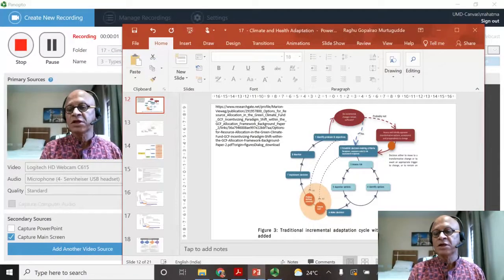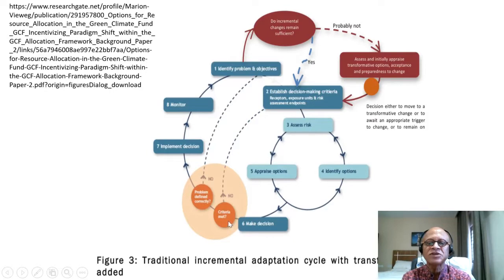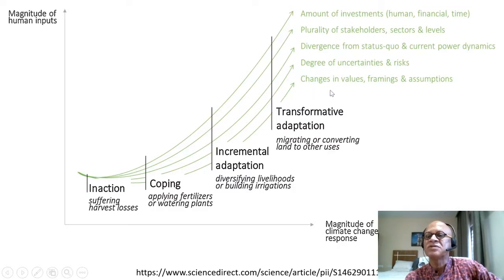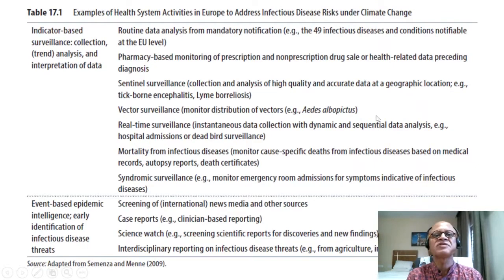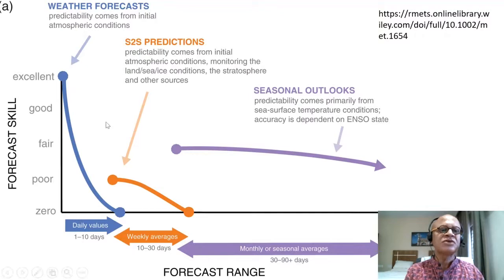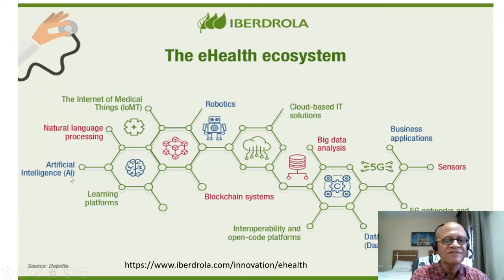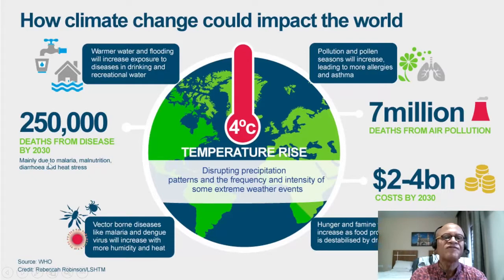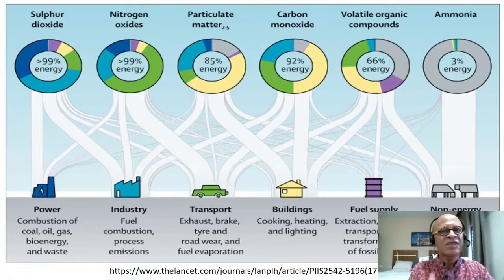3 Types of Adaptation and Digital Health